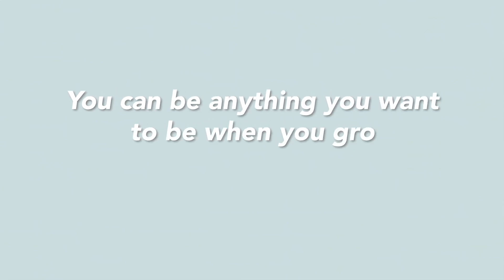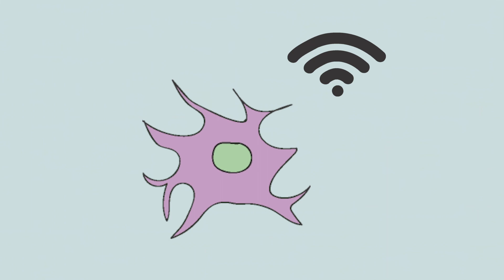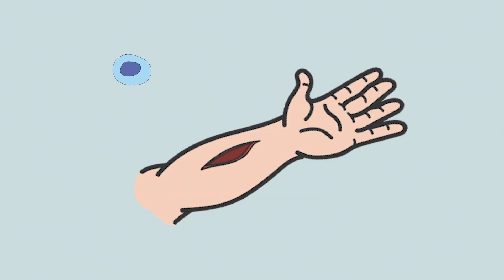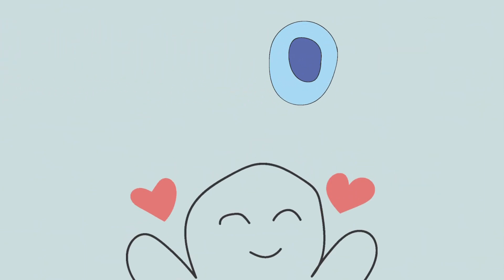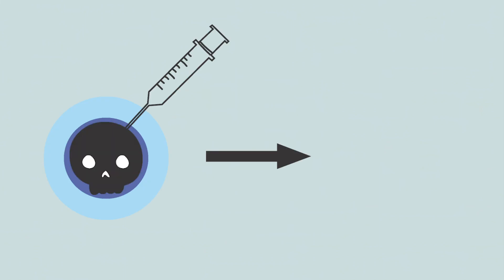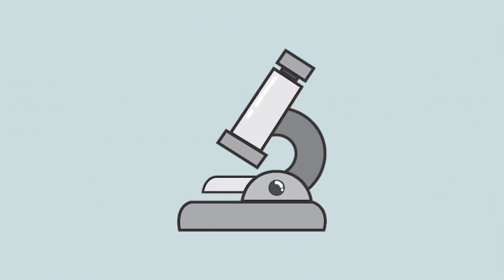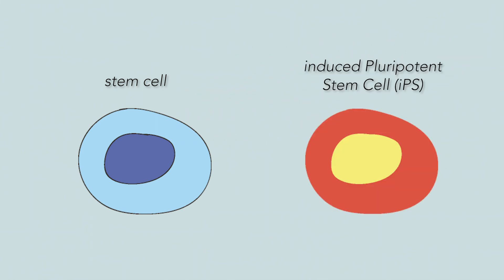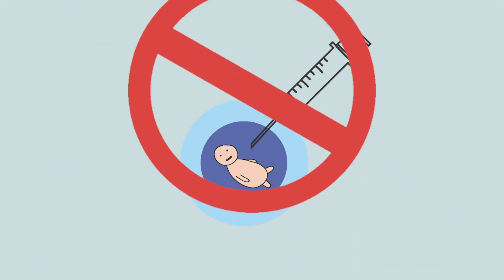Stem cell research: The controversy over the future of medicine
Have you heard of stem cells before? Well if you haven't, look no further because this video will summarise all the basics you need to know about stem cell research! Stem cells are indeed life changing, but... is there a dark side to it?